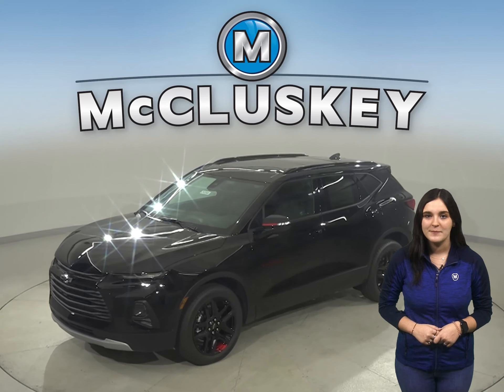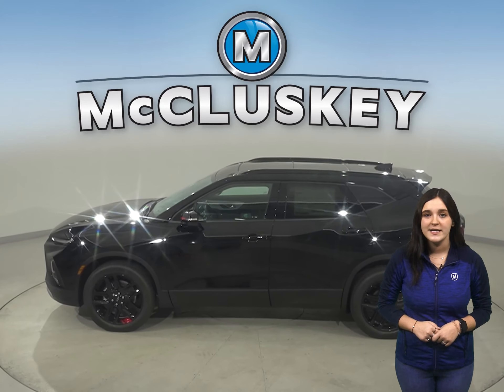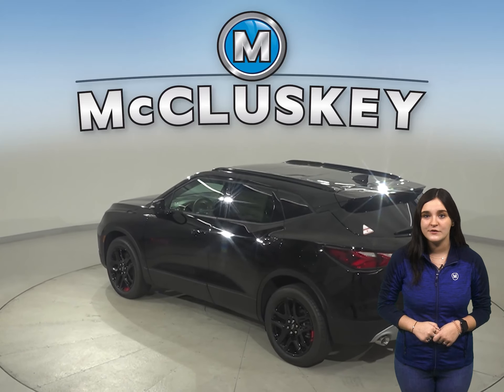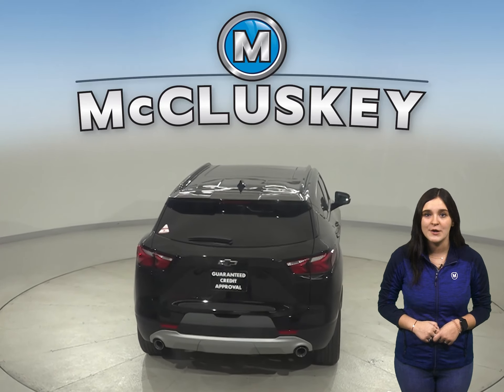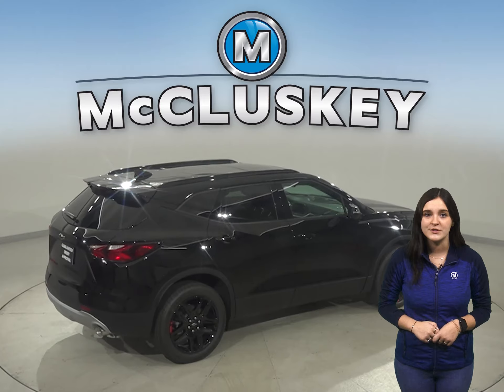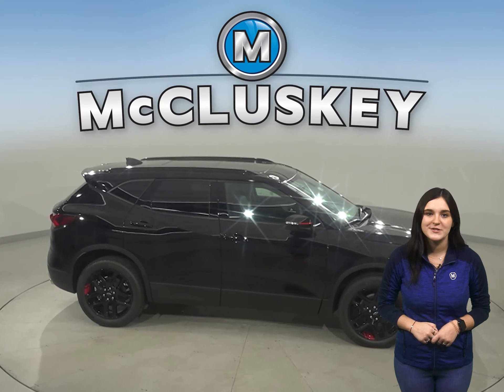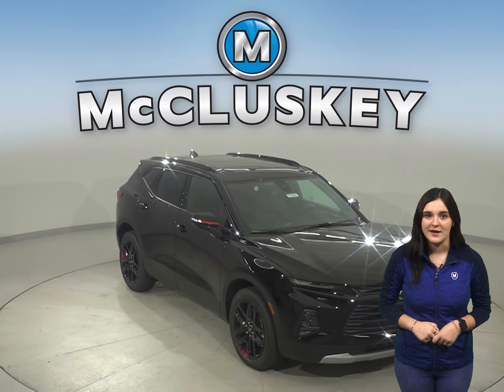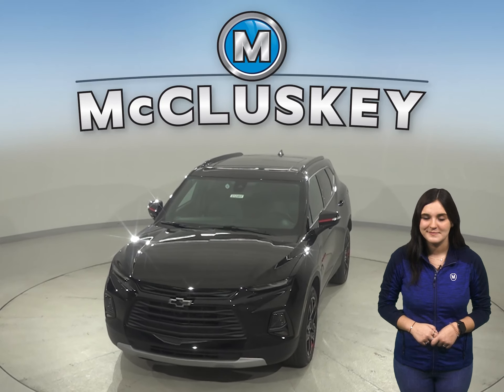212303 New 2021 Chevrolet Blazer Black SUV Test Drive, Review, For Sale -